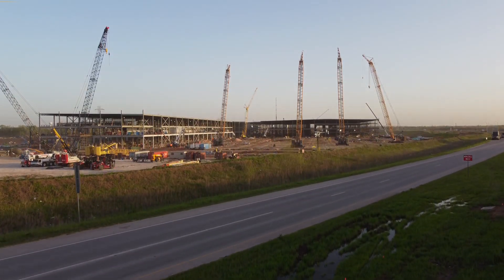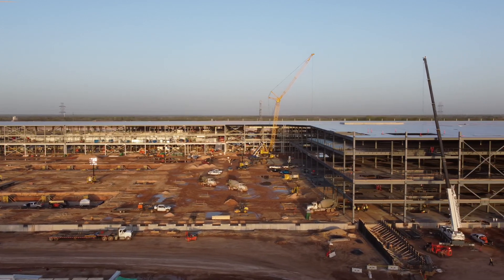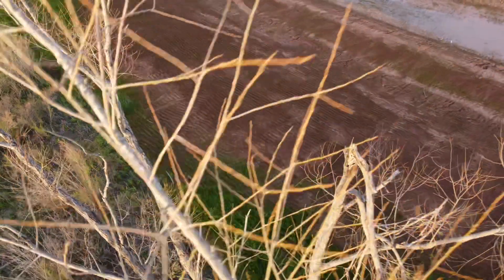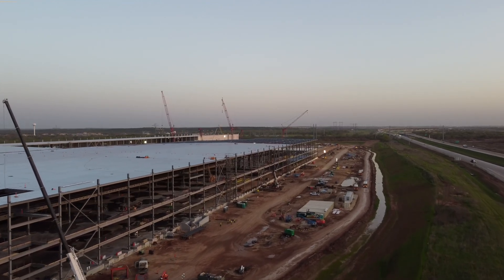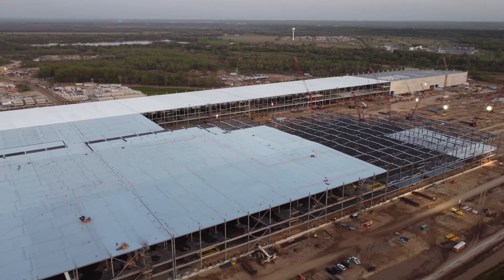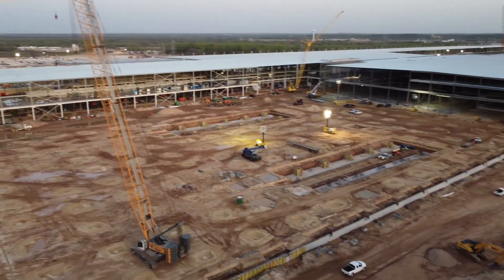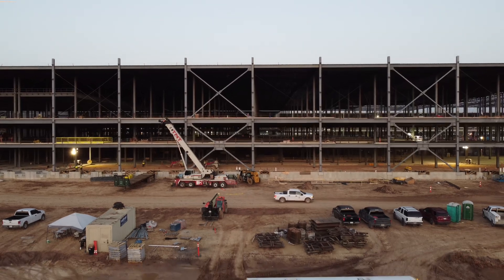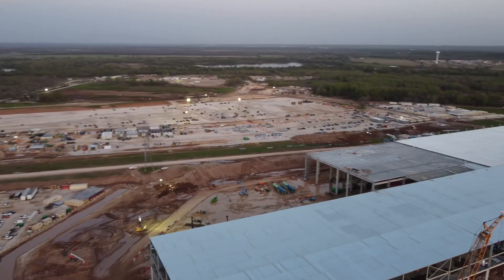Why Elon Musk Doesn’t 3D Print Buildings [Drone Crash] Tesla Giga Factory 3/24/21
Let's talk about why the legendary king of tech Elon Musk isn't 3D printing houses yet while we look at this drone footage of the giga factory under construction during golden hour.